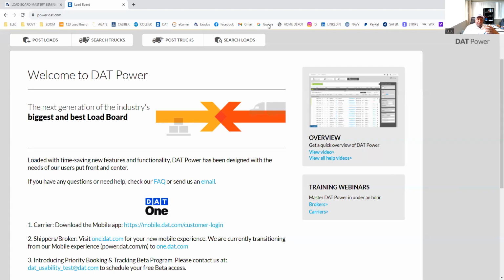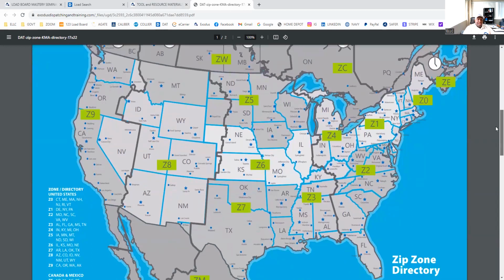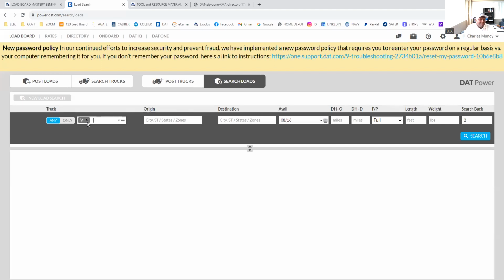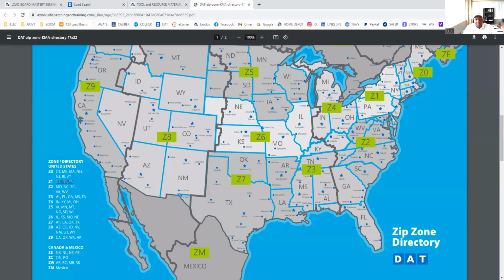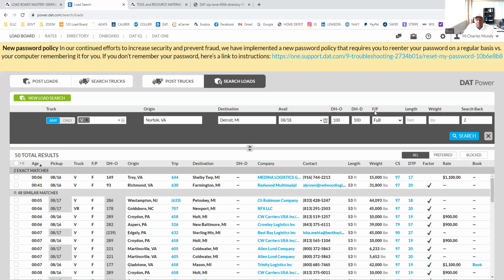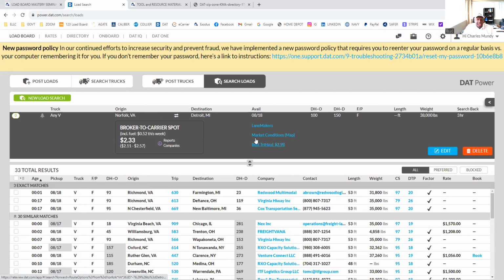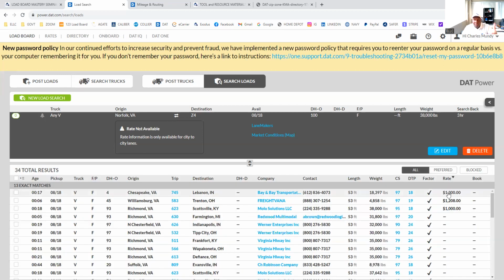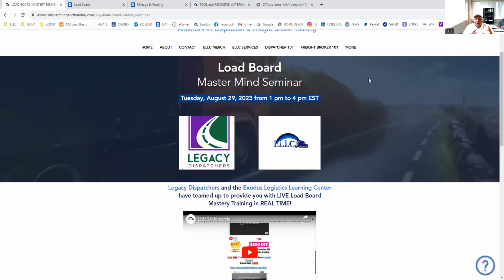Load Board Mastery Seminar with Legacy Dispatcher & Charles from Exodus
Register before it's too late for the Tuesday, August 29, 2023 Load Board Mastery Seminar from 1 pm EST to 4 pm EST

Take advantage of signing up also for FREE, 30-days access to 123 Load Board with having an MC number being required

2.  Dispatcher SEMINAR Training
3.   Dispatcher LIVE  5-day Weeklong  In-Person Trainings
4.  Dispatcher 101 ONGOING Training
5.  Dispatcher 101 STARTER KIT (No Training Involved, Just Materials)
6.  Dispatcher 101 CONSULTATIONS
7.  Dispatcher 101 VIDEO TESTIMONIALS
8.  Dispatcher 101 FAQ’s
10.  AGAIN:  Join our now LIVE IN-PERSON WEEKEND Trainings at our Exodus Logistics Learning Center, 3101 American Legion Rd., Suite 21A, Chesapeake, VA 23321